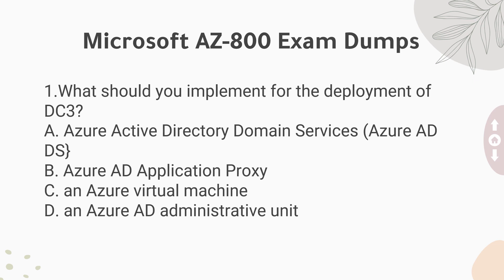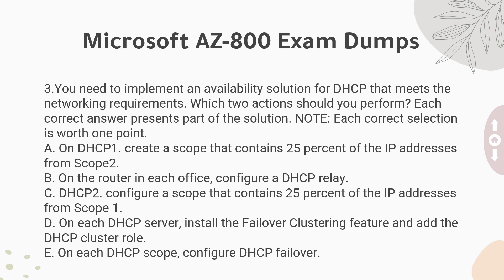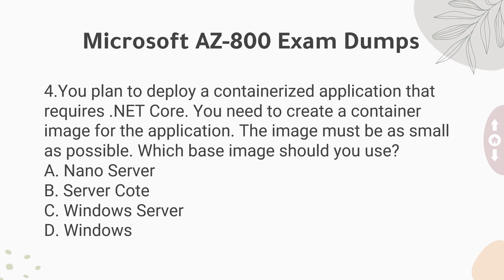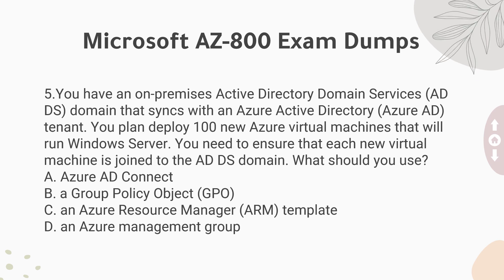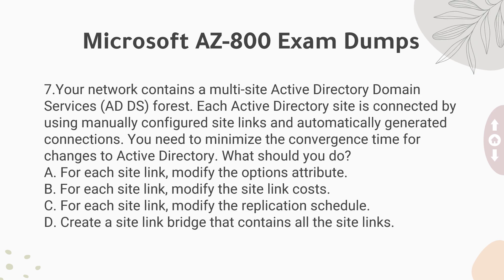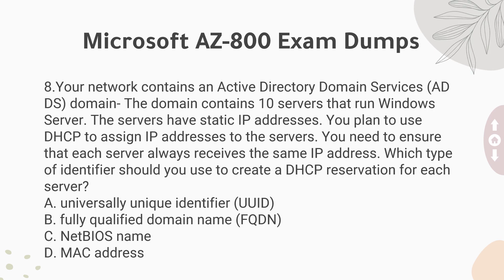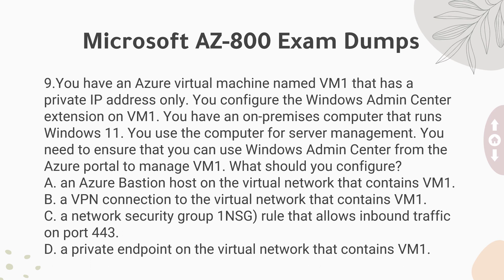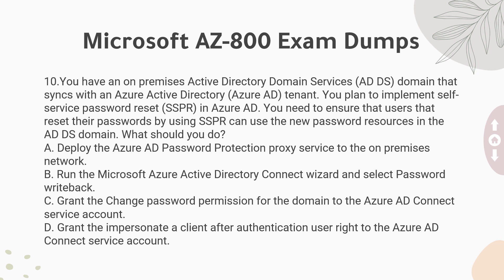AZ-800 Microsoft Azure Exam Updated Dumps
The AZ-800 Microsoft Azure exam updated dumps are a valuable resource for individuals preparing to take the Microsoft Azure certification exam. These updated dumps provide the latest information and practice questions to help candidates enhance their knowledge and improve their chances of success. By studying these dumps, candidates can familiarize themselves with the exam format, understand the key concepts and topics, and gain confidence in their abilities. Whether you are a beginner or an experienced professional, the AZ-800 Microsoft Azure exam updated dumps can serve as a comprehensive study guide to support your exam preparation journey.